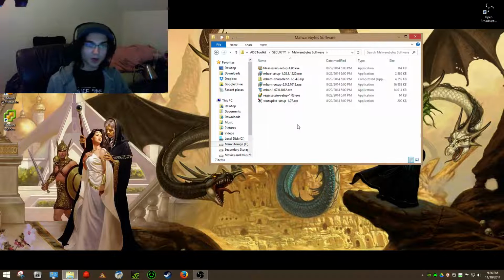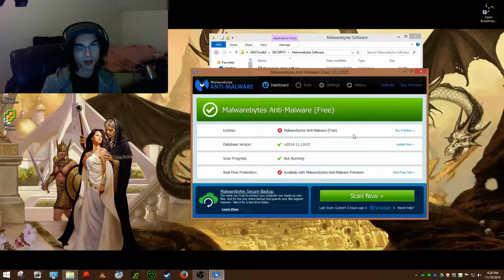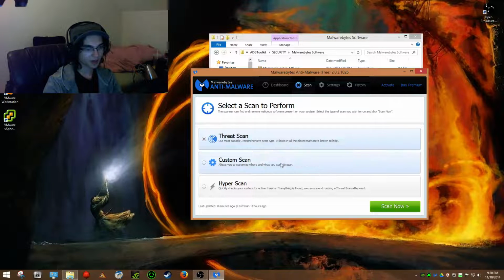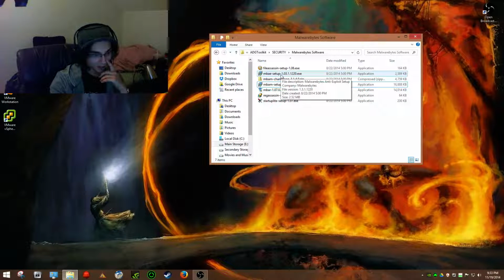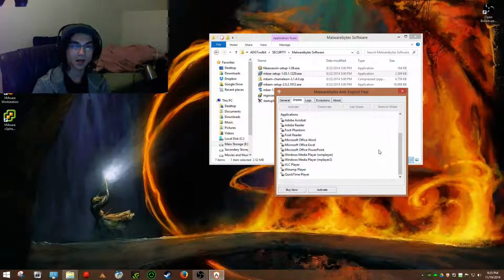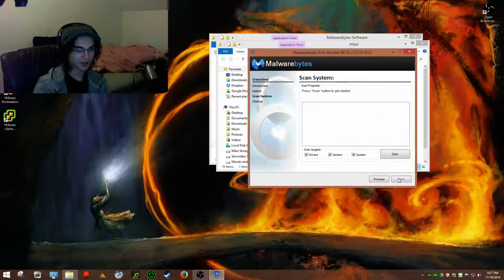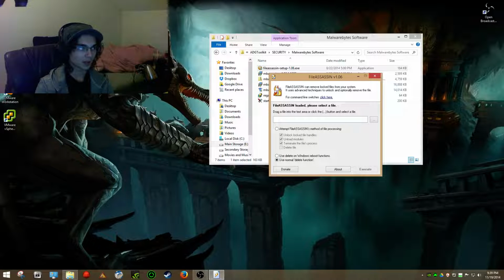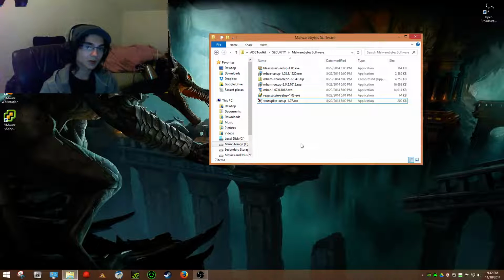Malwarebytes Software | Basics for Every Tech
If you like what's up so far, give us a sub! Like it! or Pass it on!
Thanks a ton!